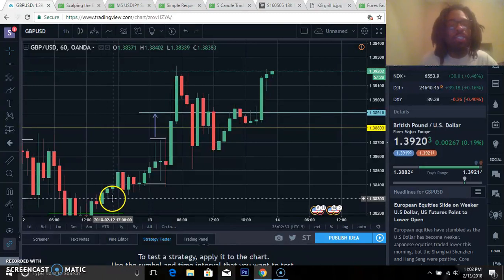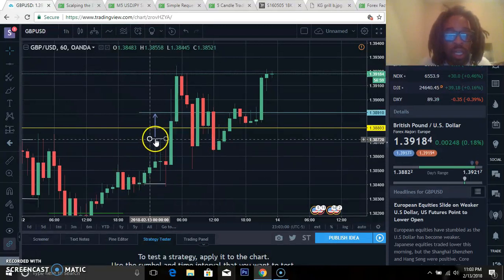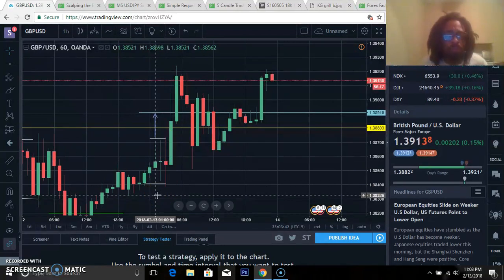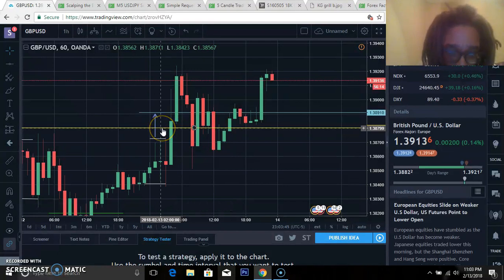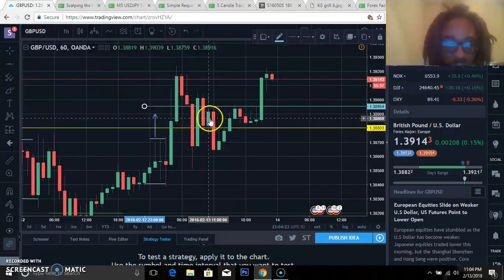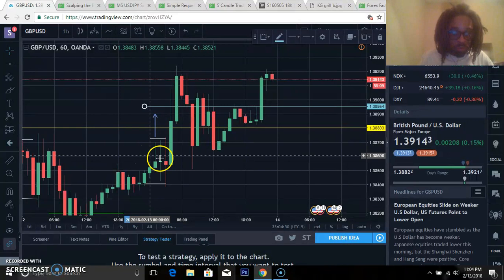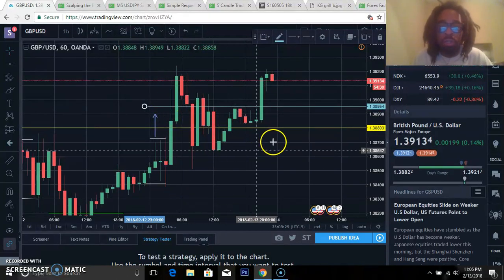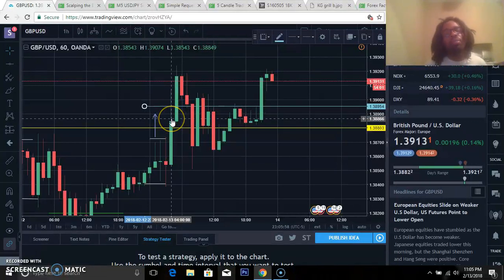15 n go strategy